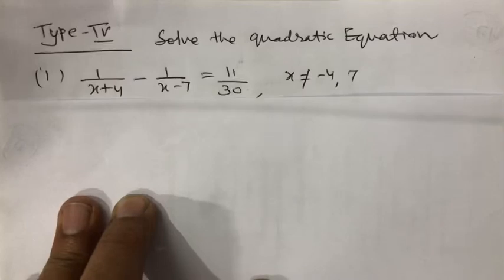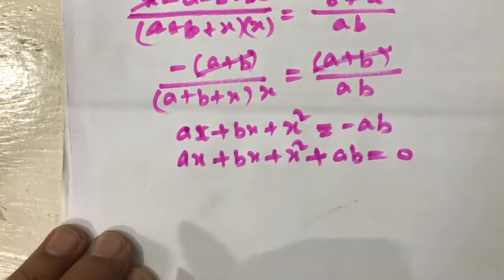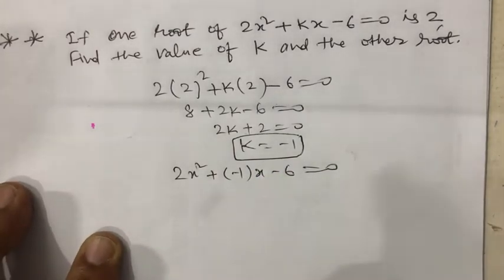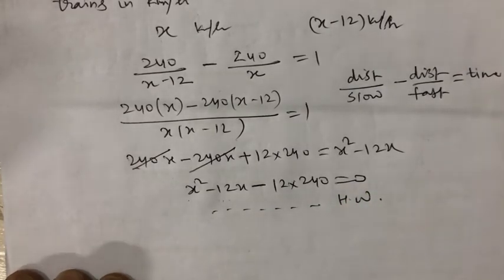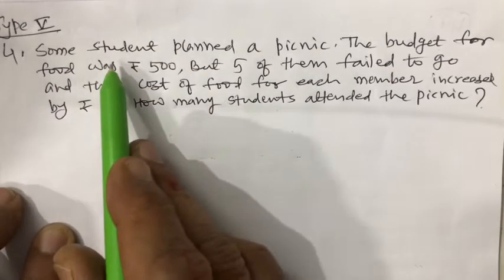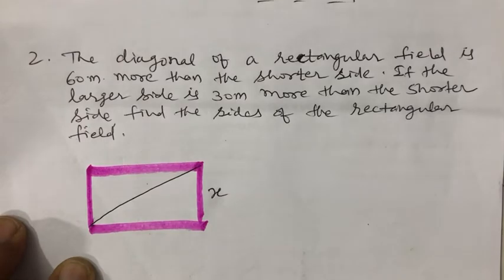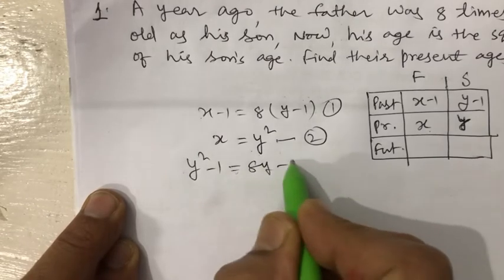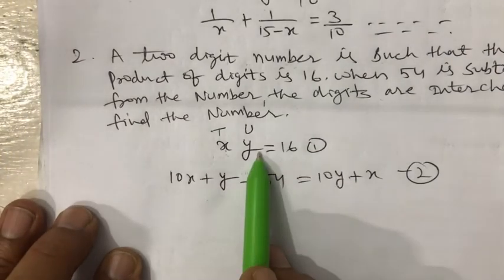Part -2 quadratic equation class10 | one shot revision |situational-problem